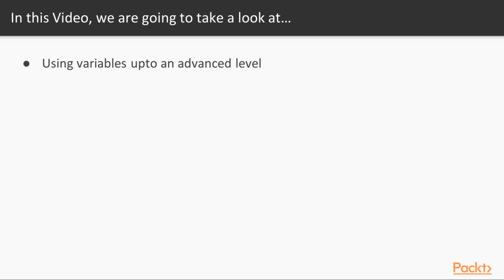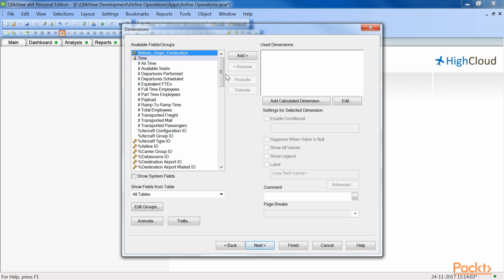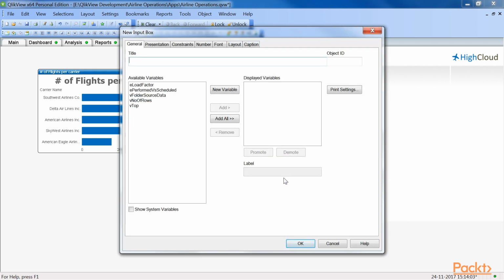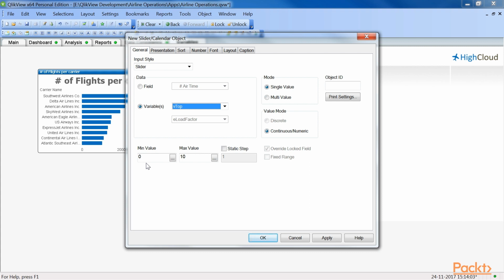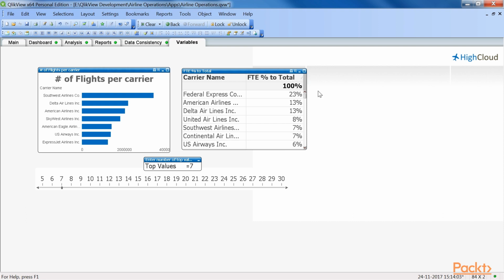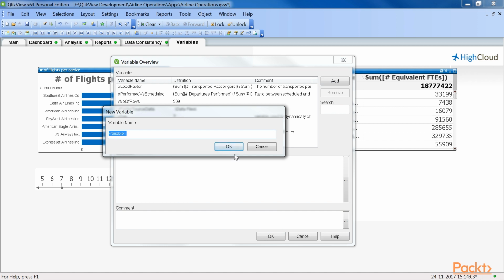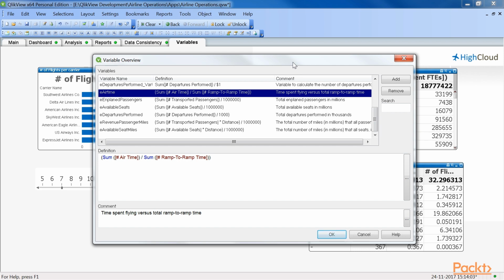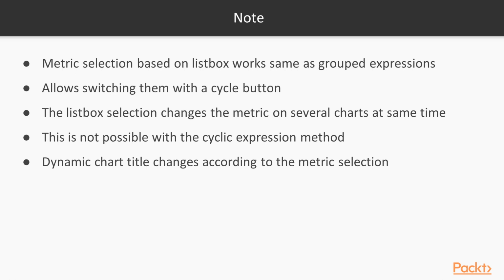Advanced QlikView 12 for Developers: Using Variables| packtpub.com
Simply put, variables in QlikView are used to store data, either static or dynamic, and they can contain text, numbers, or any other data type. They are stored as a separate entity and are given a name to be able to reference them from any object in the whole document. Let’s see how to use them!
• Use variables in charts and those based on expressions
• Use the input box object and the slider object
• Use variables to store expressions